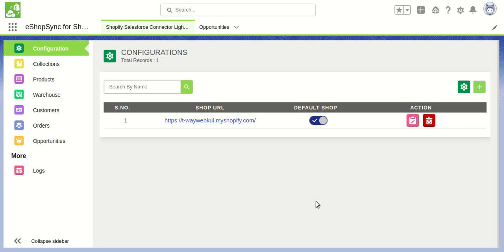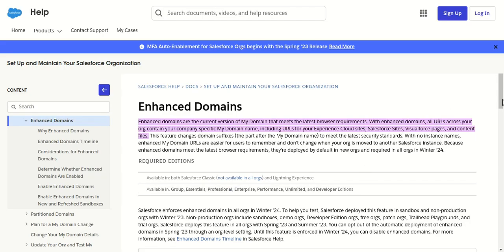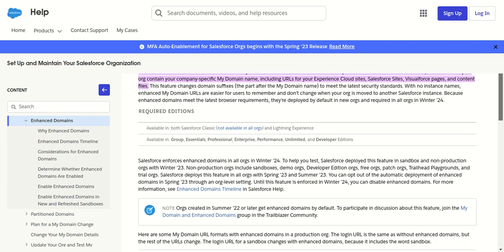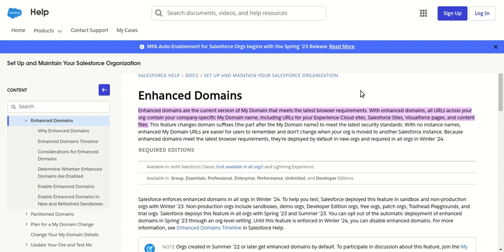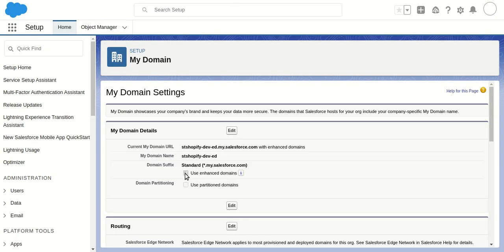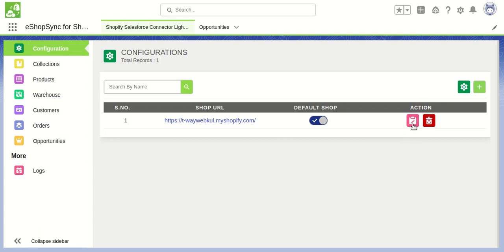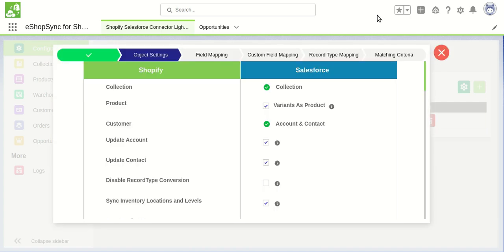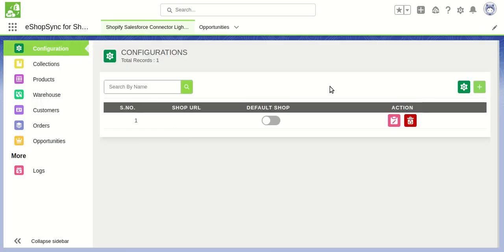Configuration Steps After Enabling Enhanced Domain | Easily Integration Shopify With Salesforce CRM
In this video, you'll be learning the steps required for *eShopSync for Shopify* configuration after enabling Enhanced Domain.

➡️ *Download Shopify Salesforce Integration Application from AppExchange:*

*Key Moments*
0:00 Introduction
0:28 What is Enhanced Domains in Salesforce
1:22 Enable Enhanced Domains in Salesforce
1:52 Configuration of  Enhanced Domains in Salesforce
2:40 End